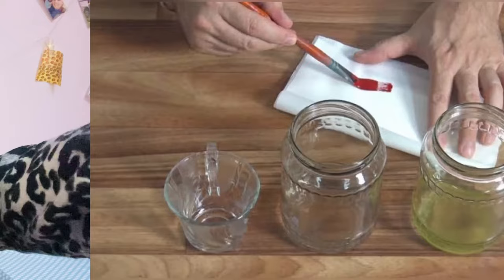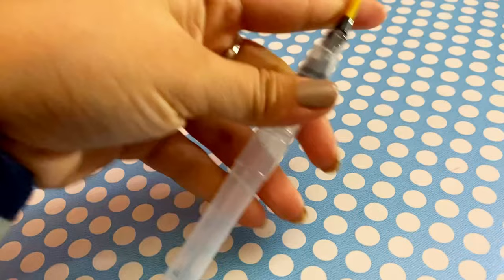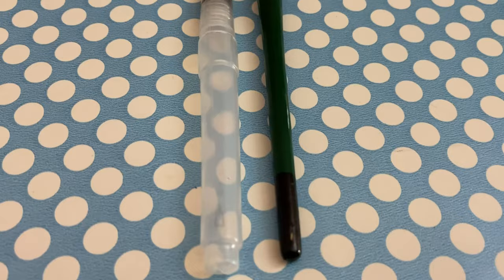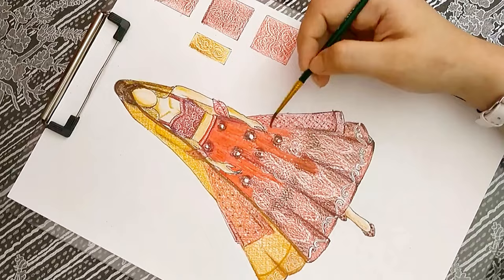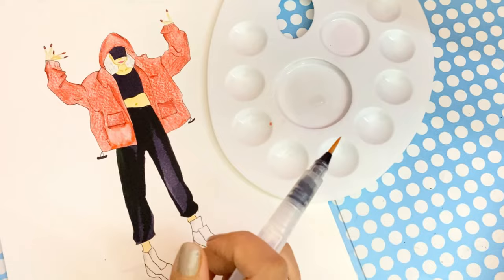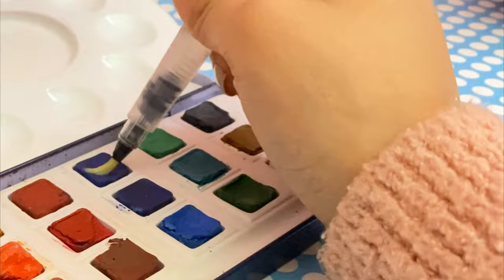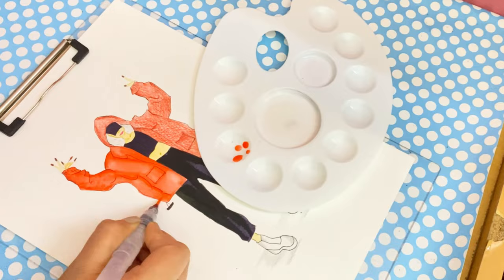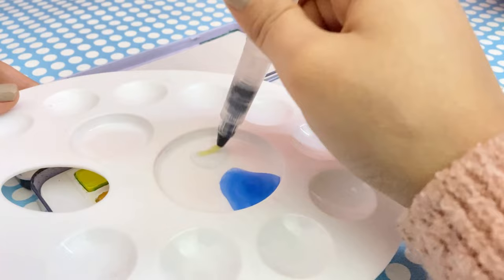Staedtler Water Brush | How to use them | Aqua water Brush tutorial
Here's a quick tutorial guide on how to use the innovative aqua brush / water brush . Use these aqua brushes to create amazing watercolour pieces on the go! know everything you want to know in this video.

Material used:
Staedtlers water color pencils
Watercolor paper by canson
Staedtler water brush
Sakura Koi Water Brushes
Caran d'Ache Water Brushes
Kuretake Water Brush - 2 Way - Flat Head

For any queries and feedback 💌